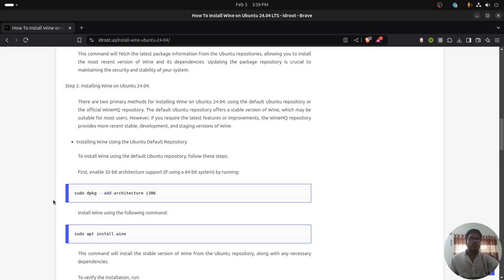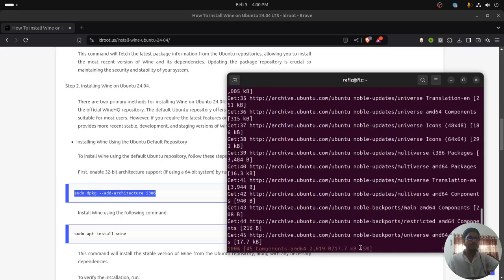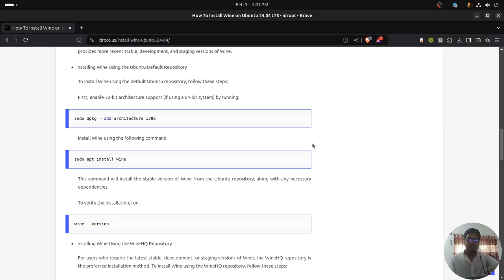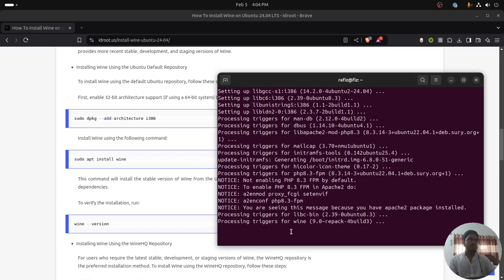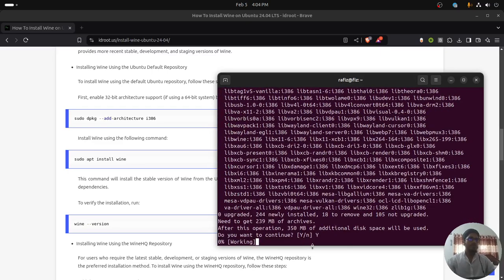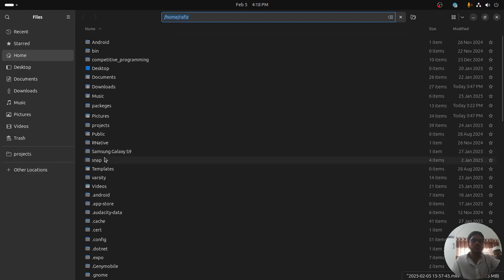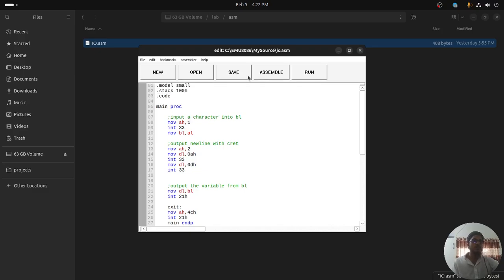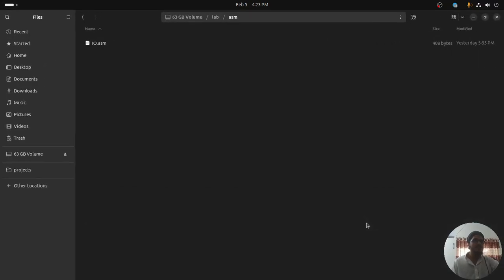Install Emu8086.exe on Ubuntu using wine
To install Emu8086 we need to install wine.
First, enable 32-bit architecture support (if using a 64-bit system) by running:
# sudo apt install wine
# sudo apt install wine32:i386

after installing go to your directory where the exe file is located. Now open terminal and open the file using wine:
# wine Emu8086.exe
This should install the emu8086 application.